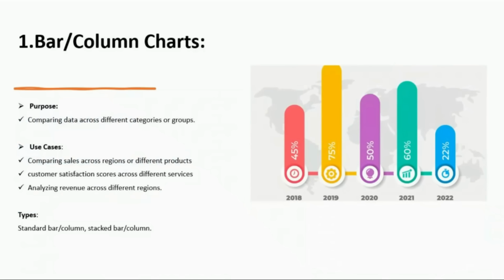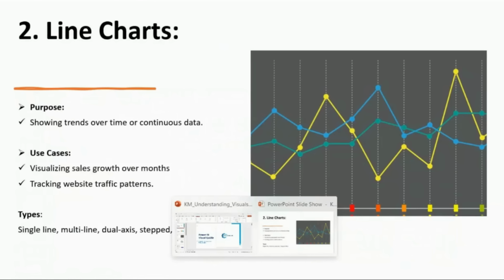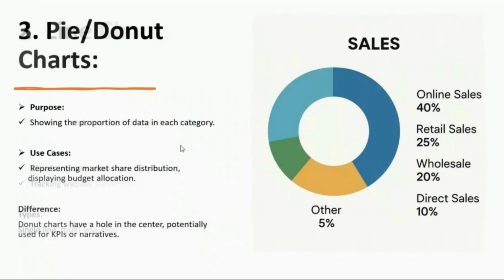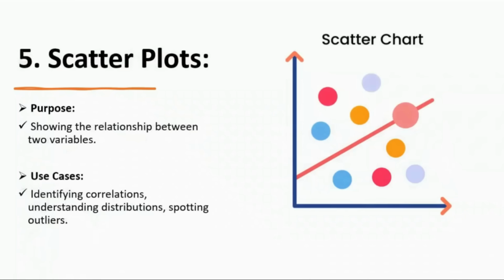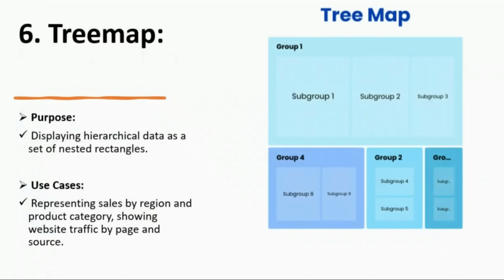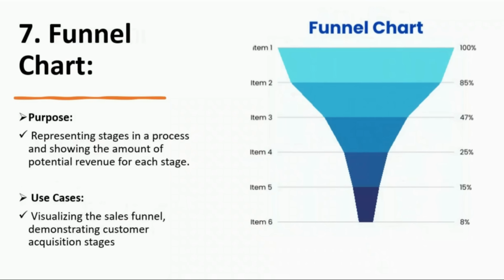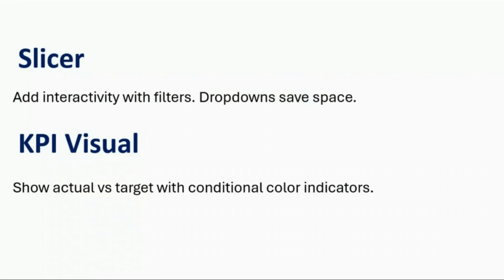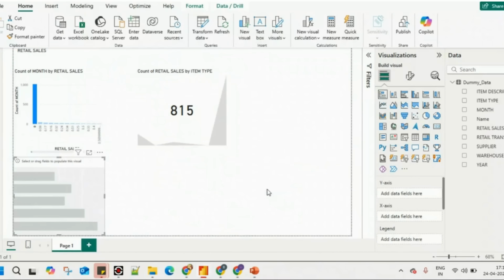Top 10 Power BI Charts You MUST Know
New to Power BI? These are the Trending Visuals every beginner needs to master!

Bar Chart – Perfect for comparisons
Line Chart – Show trends over time
Pie Chart – Keep it simple (but use wisely!)
Matrix/Table – Detail-heavy? No problem.
Donut Chart – Same as pie, but prettier

Boost your dashboards, impress your team, and start telling data stories that actually make sense! 💡